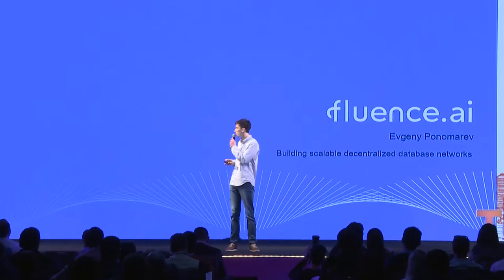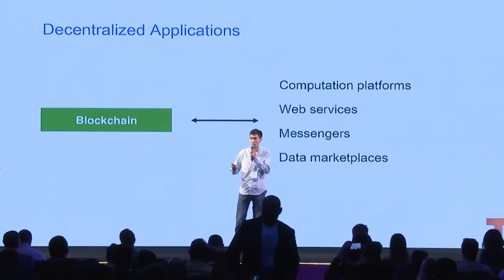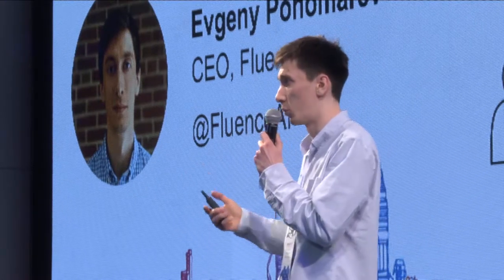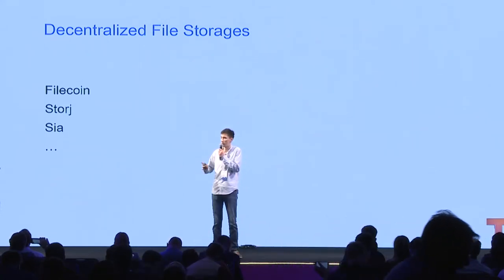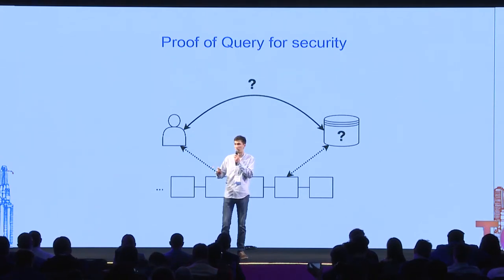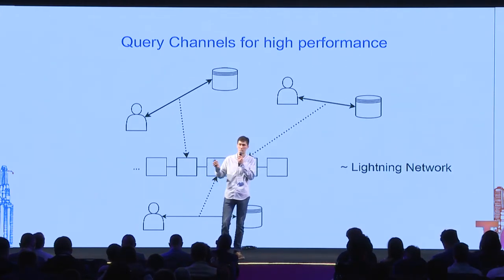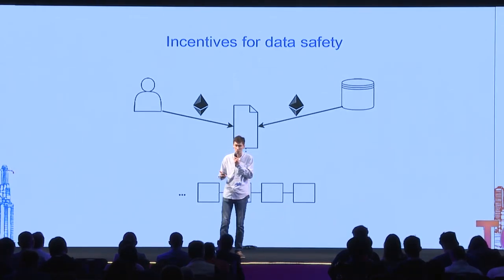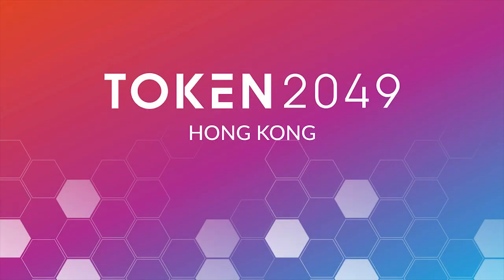Building A Scalable Decentralized Database Network - Evgeny Ponomarev @ TOKEN2049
Evgeny Ponomarev (CEO of Fluence.ai): Building A Scalable Decentralized Database Network - Day 2, at TOKEN2049 in Hong Kong, 20-21 March 2018